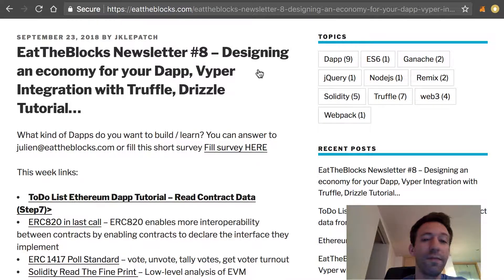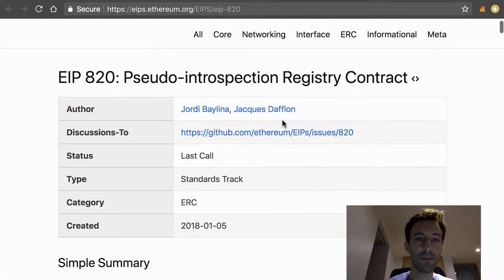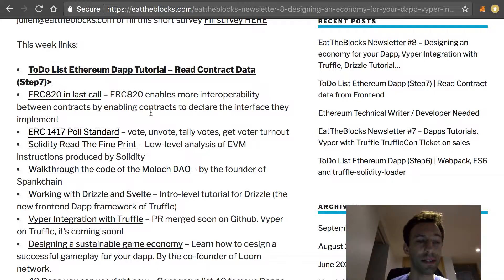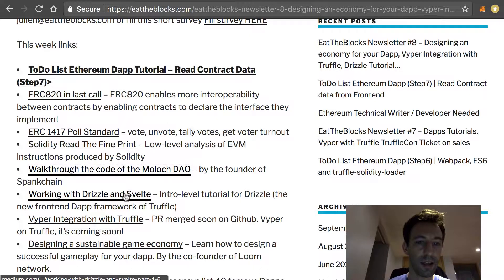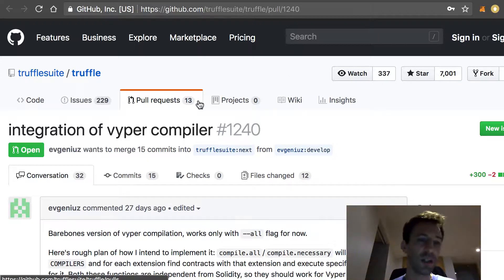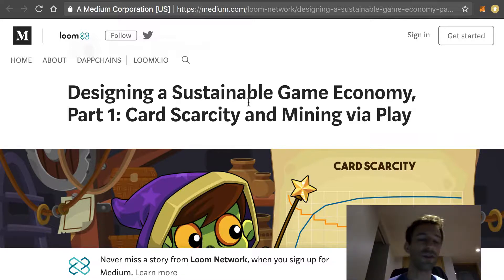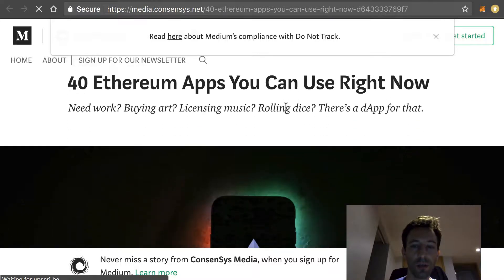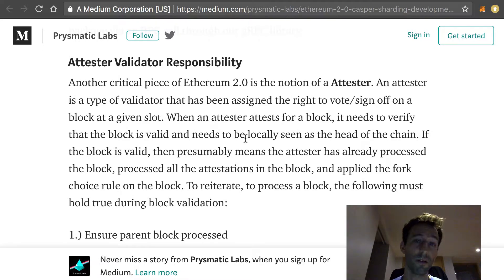Drizzle Tutorial, Design an economy for your Dapp | EatTheBlocks Newsletter #8